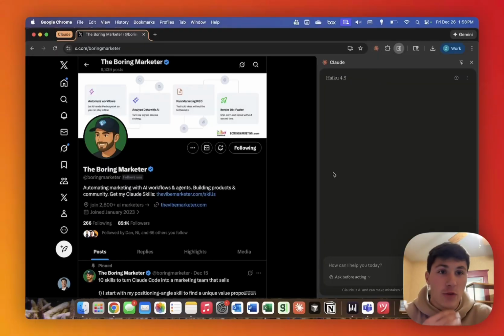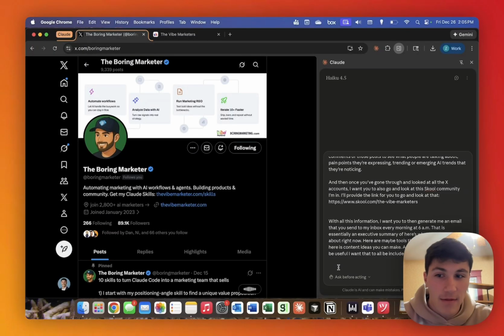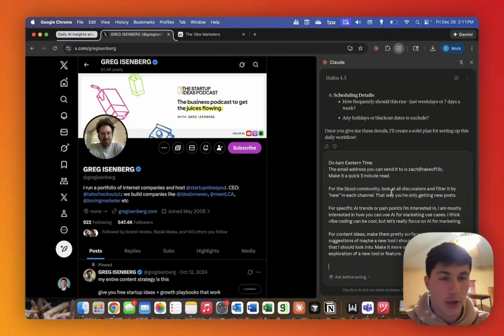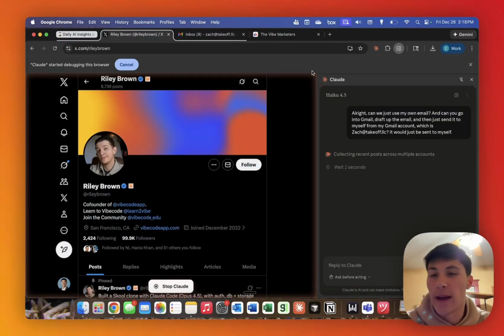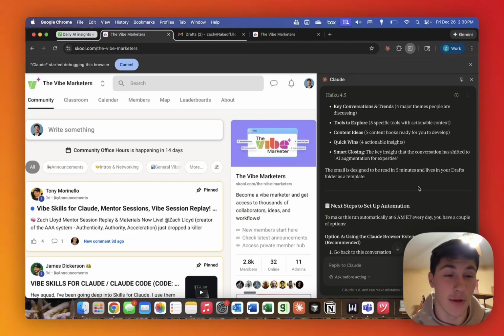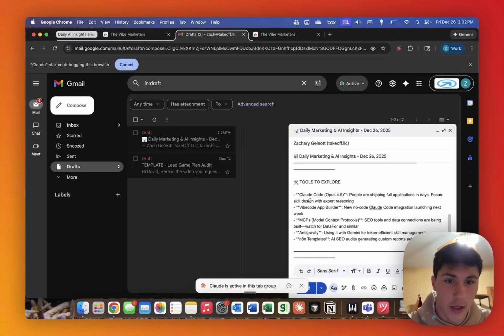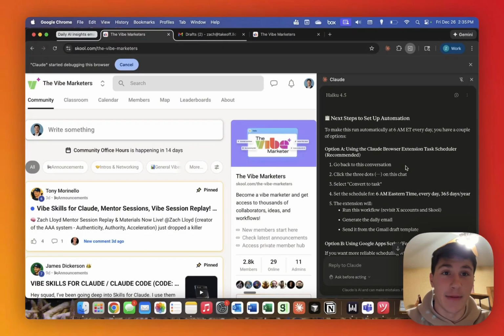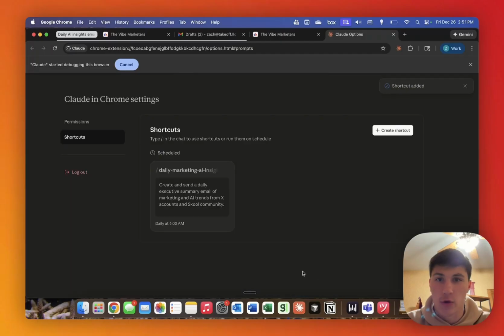Claude's New Browser Extension: The best AI browser EVER?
🚀 Automate Your AI Marketing Research with Claude's Browser Extension! (Live Demo)

- Watch me build a real-time AI-powered workflow using Claude's new browser extension!
- Discover how to automate your daily social listening and stay ahead of the latest AI marketing trends.
- Learn how to scrape Twitter (X) and online communities like school without expensive tools like Apify.
- See a live demo of setting up a daily email that summarizes key insights from top AI influencers and community discussions.
- Get content ideas, identify trending tools, and uncover emerging pain points - all delivered to your inbox every morning!

I'll show you how to:
- Configure Claude's browser extension.
- Create a scheduled task for daily AI market research.
- Customize the workflow to focus on AI marketing use cases.
- Get a concise, five-minute executive summary in your email.

Share your own use cases for Claude's browser extension in the comments!